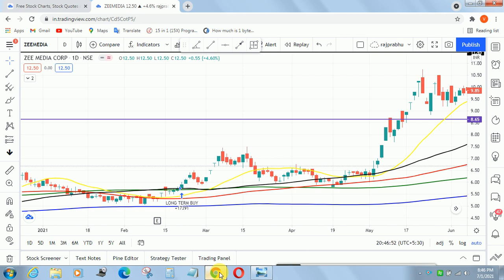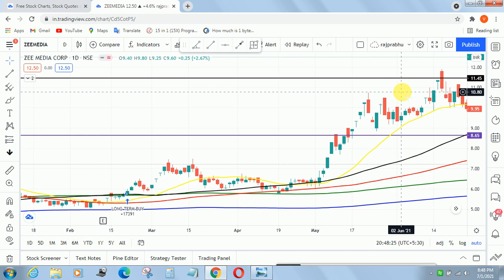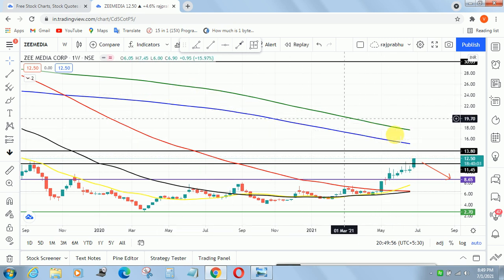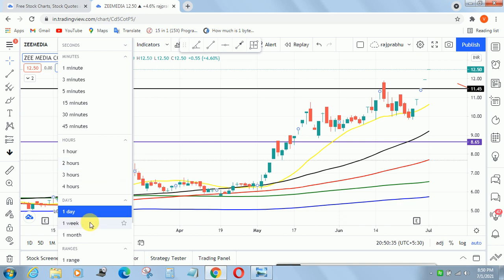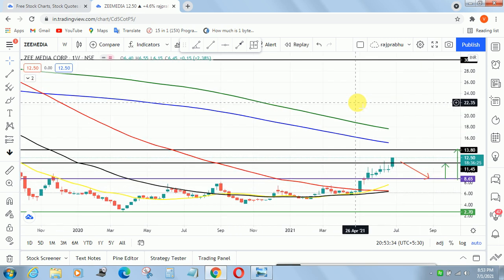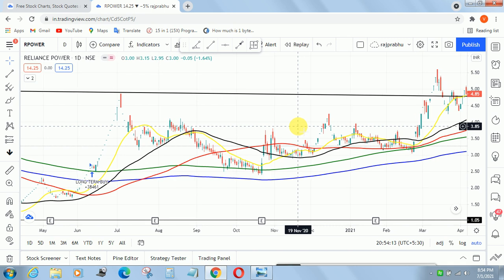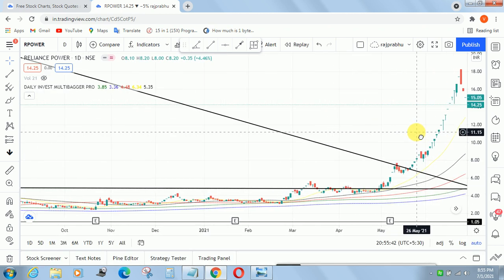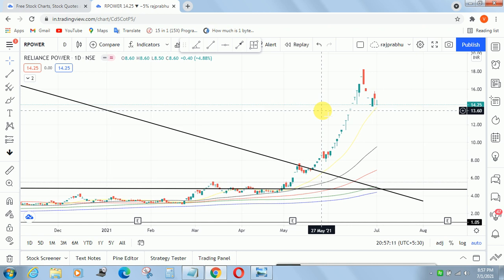What are the good indicators of multibagger stocks| INTRADAY GUIDE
What are the good indicators of multibagger stocks

Download link not available

This video contains information about What are the good indicators of multibagger stocks

Credits : zerodha,money control,nseindia,